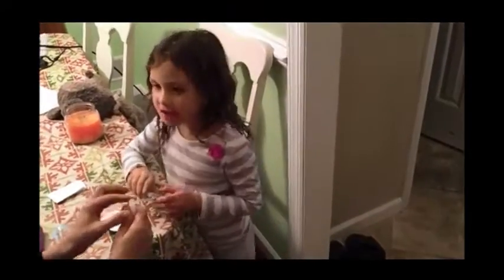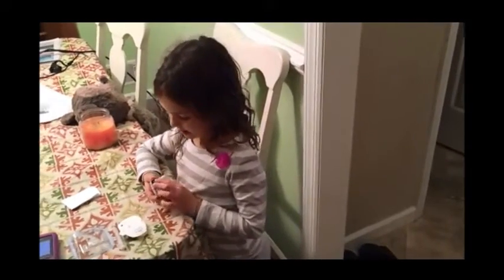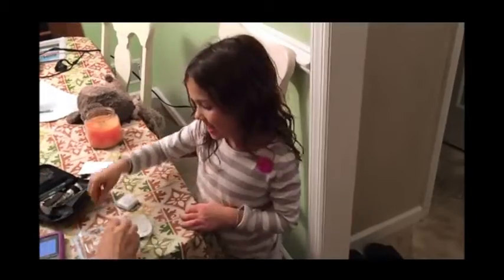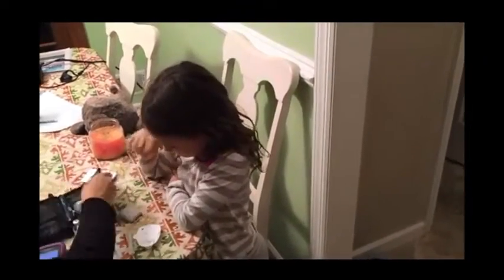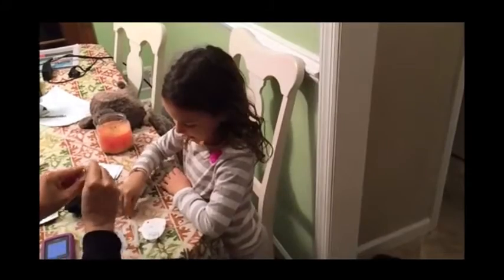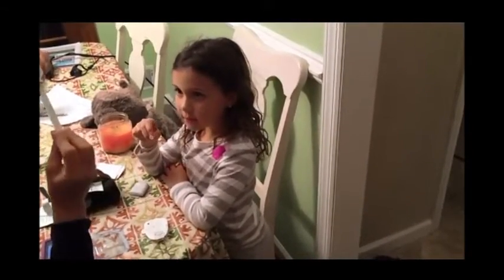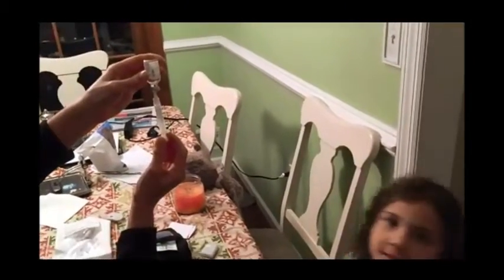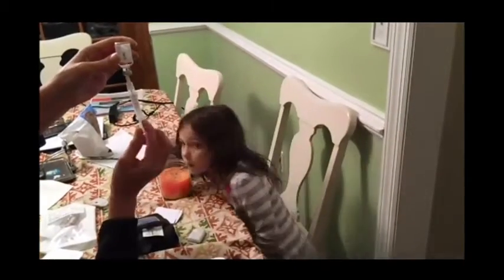Omnipod/Dexcom Change (MOVIE)